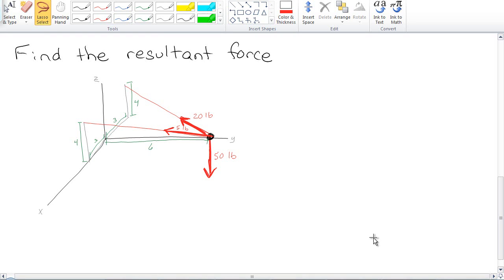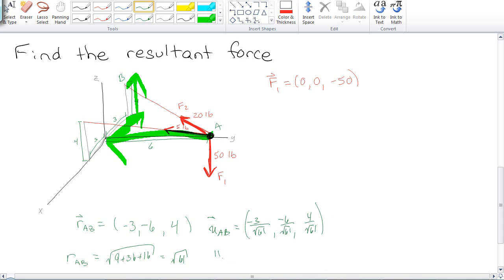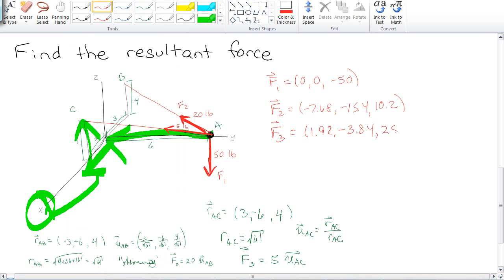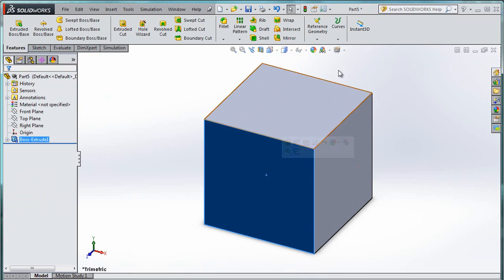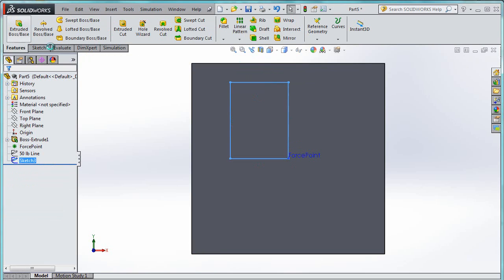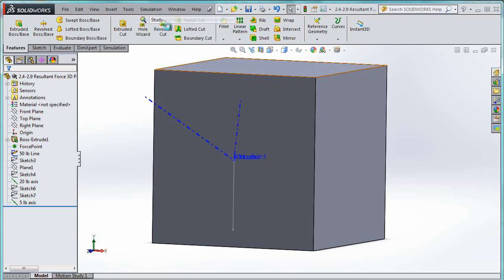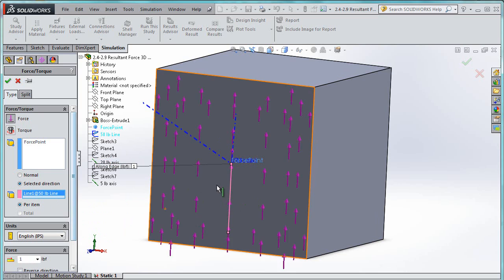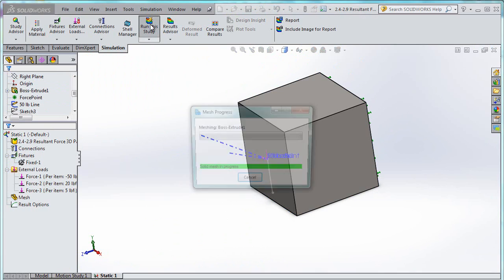Finding 3D Resultant Forces Using SolidWorks Simulation - 2 of 2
This video (and its friend) shows two simple three-dimensional problems from Statics, first solved by hand, and then verified in SolidWorks.  The SolidWorks Simulation add-on is required.